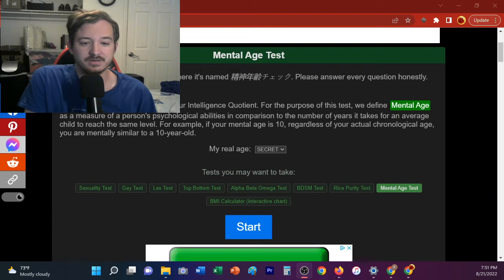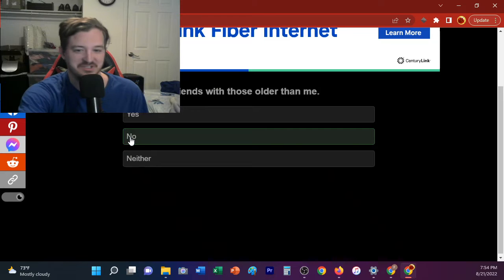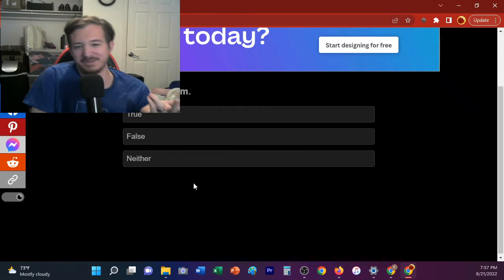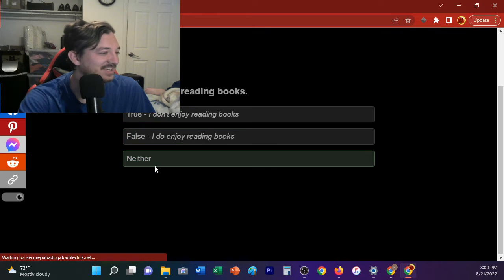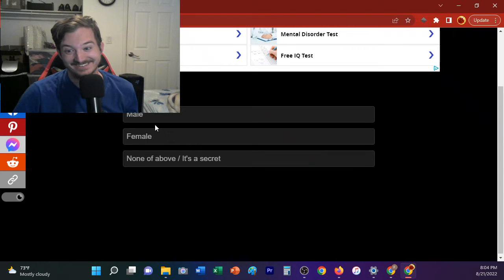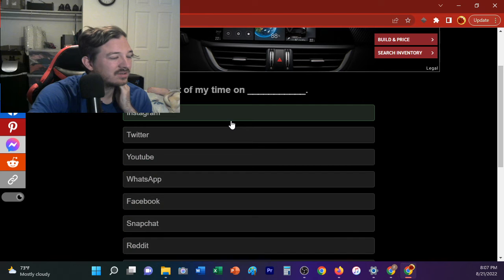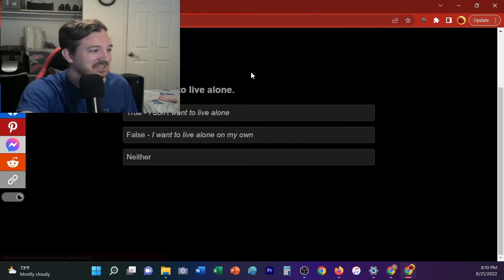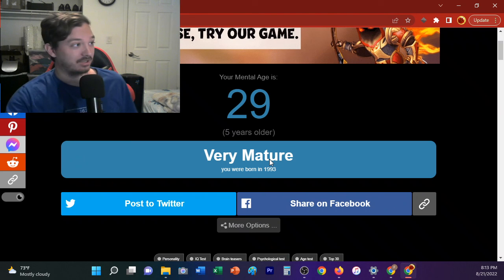Bob takes the Mental Age Test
So what is it, we wonder?